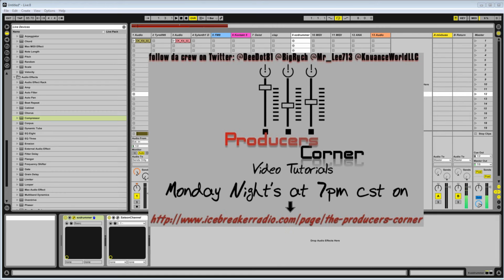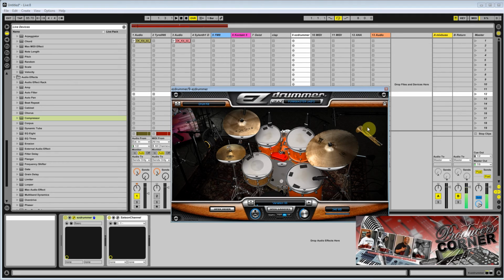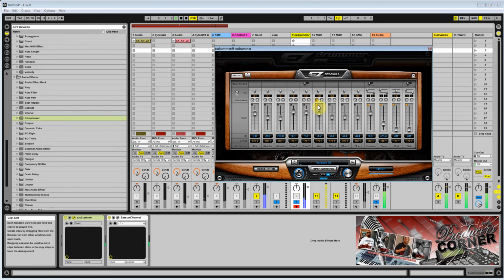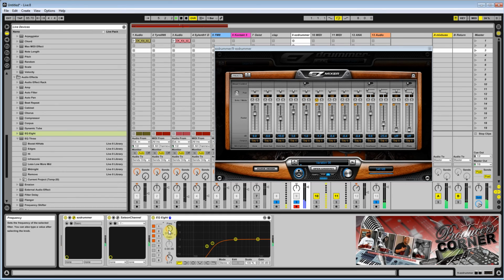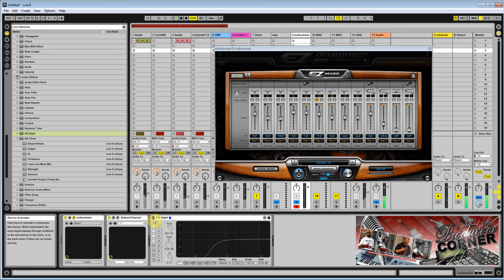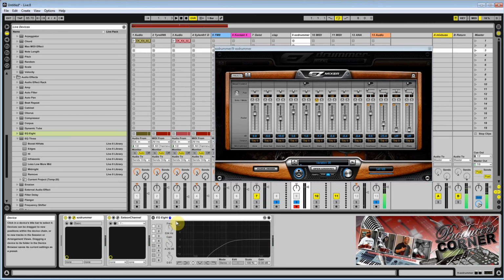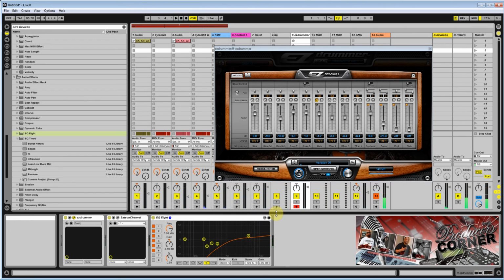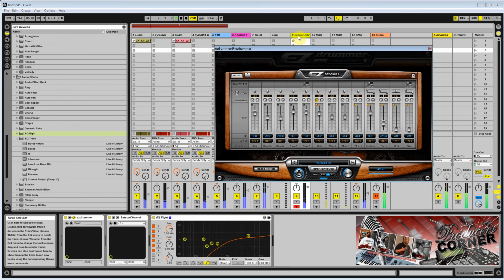HiHat EQ'ing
Simply explaining a way to EQ & breaking down the emphasis on Eq'ing an Hihat from raw audio...